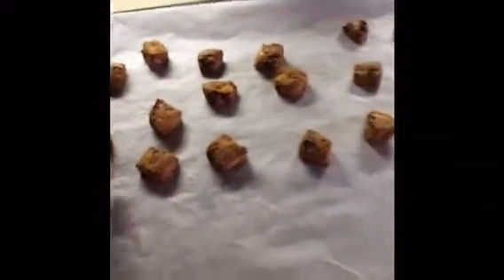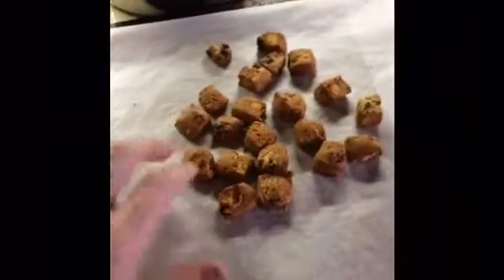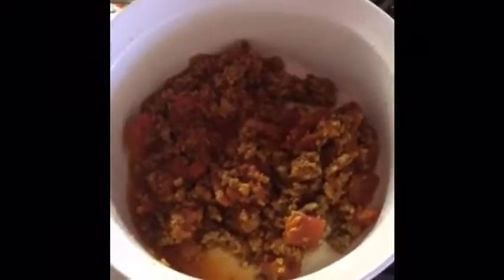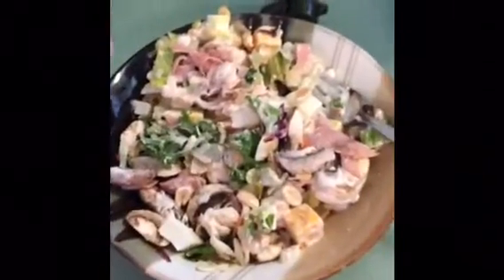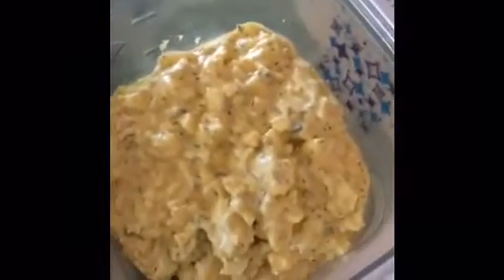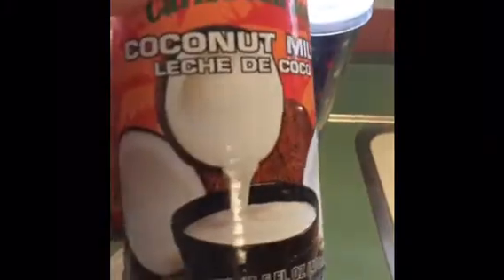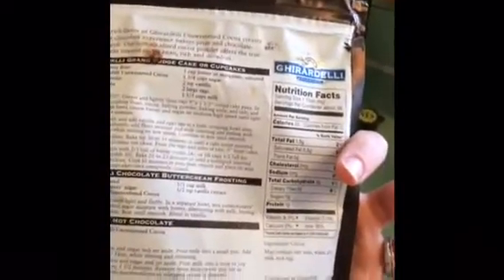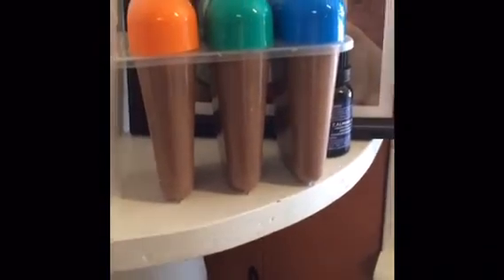Some of my keto friendly foods this week 1/28/2017